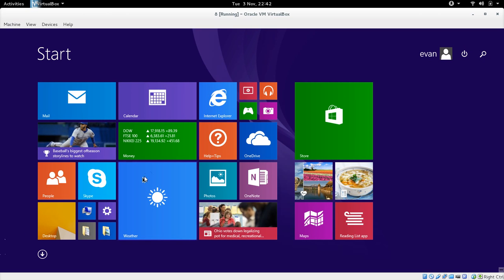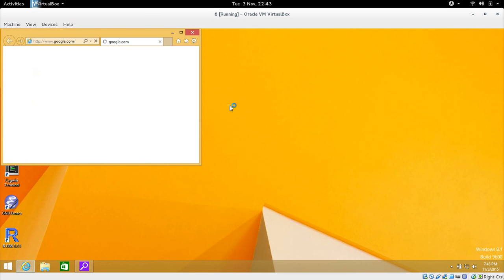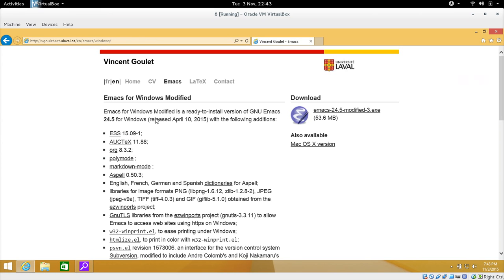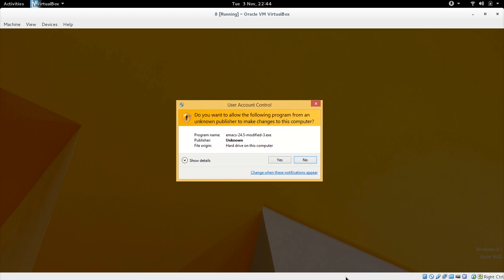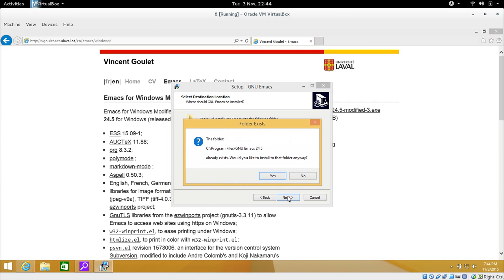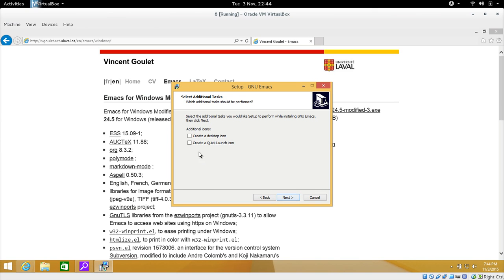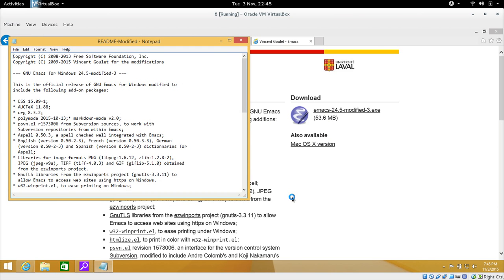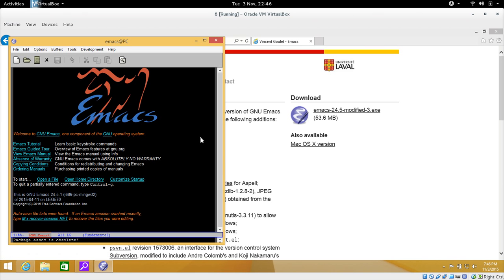CleanNeedles--Download Emacs Part 1